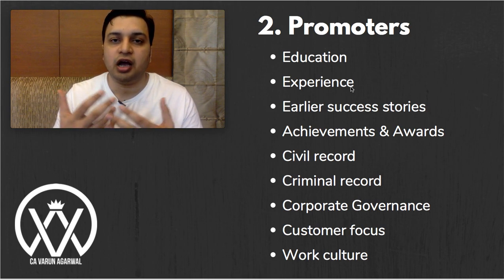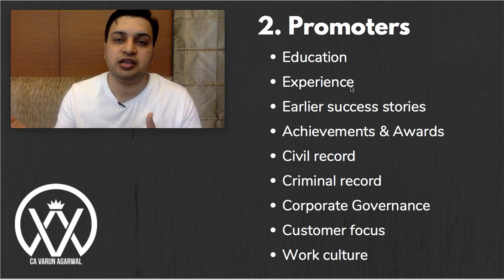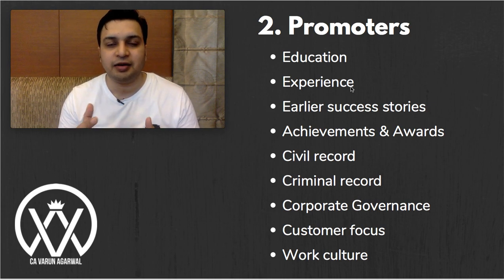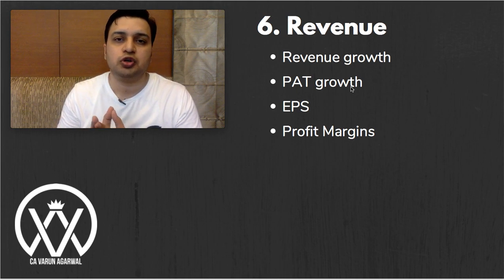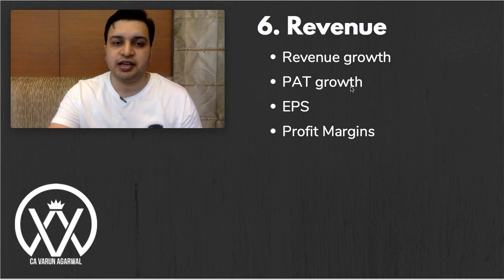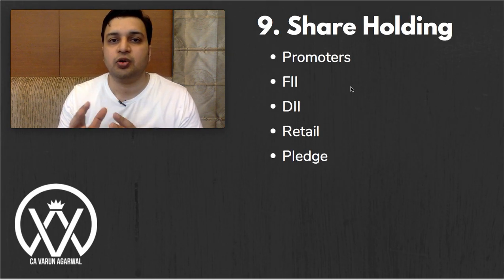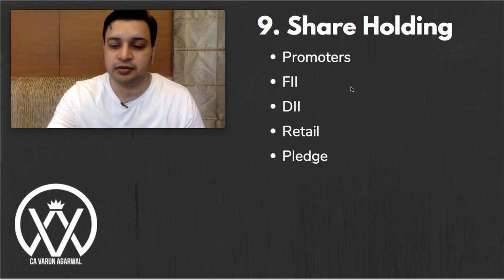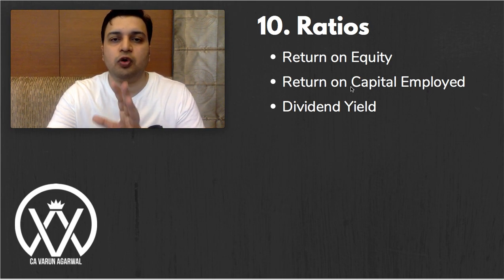How to do Fundamental Analysis on Stocks | Review Company India Stock Market Shares Basics Beginners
About Me:
I am Varun Agarwal. I am a Chartered Accountant & Serial Entrepreneur. I am a mentor for budding entrepreneurs and investors. Through this channel, I am making an effort to share maximum knowledge and experience which I can with you all. Join me in my journey of earning through learning by the exchange of knowledge what we all have.

About this Video:
In this video, I have discussed the top 10 things one should look at while doing fundamental analysis of any stock/ company. This is a must-watch video for any stock market beginner or for someone who wants to learn fundamental analysis of shares.

Topics Covered:
- how to do fundamental analysis on stocks
- basics of fundamental analysis for beginners in the stock market
- how to do fundamental analysis of any company
- how to do fundamental analysis in stock market
- how to do fundamental analysis of stocks india
- top 10 things to look at while doing fundamental analysis
- fundamental analysis for dummies
- fundamental analysis for stocks
- Basics of fundamental analysis
- Fundamental Analysis course
- Fundamental Analysis vs Technical Analysis
- How to identify multibagger stocks using fundamental analysis

Do COMMENT your questions/suggestions.

It should not be construed as any stock recommendation or advice. Please consult your financial advisor before making any investment decision. The channel owner will not be responsible for any consequences of your taking actions of investment.